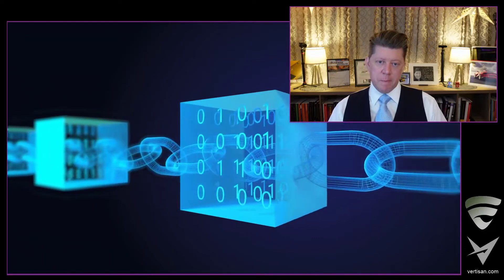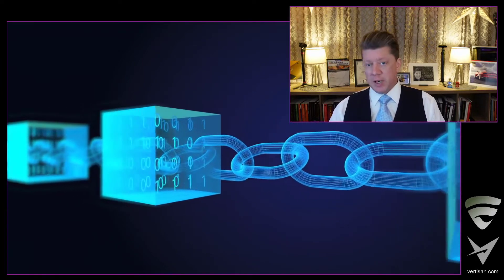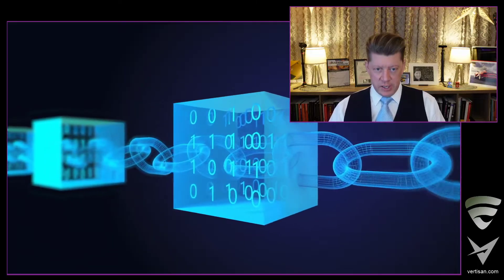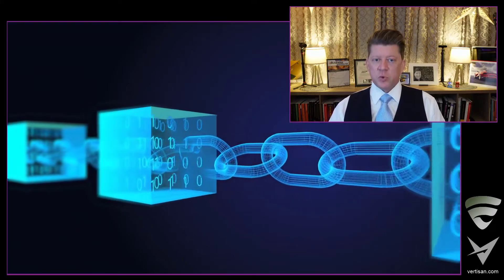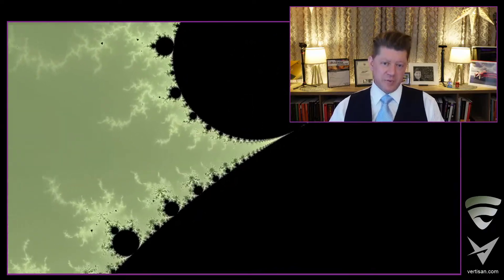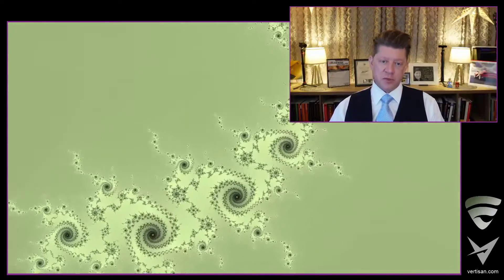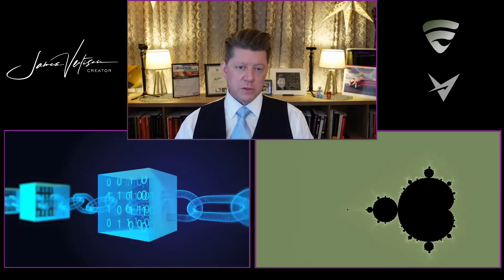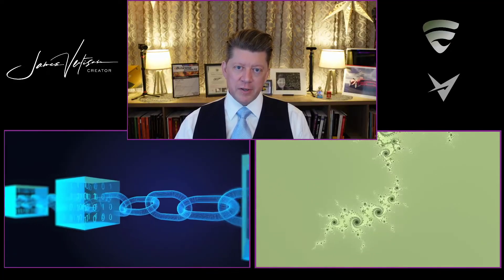BLOCKCHAIN vs FRACTAL in 120 seconds | James Vertisan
Here's a 2-minute introduction to the difference between Blockchain and Fractal, circa Jun 2021.